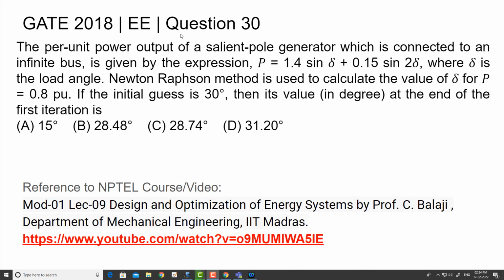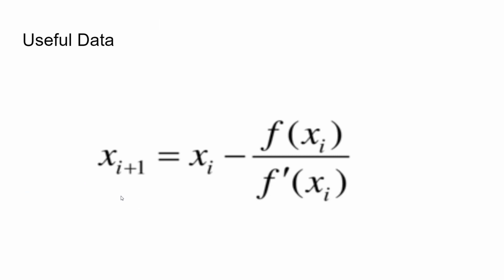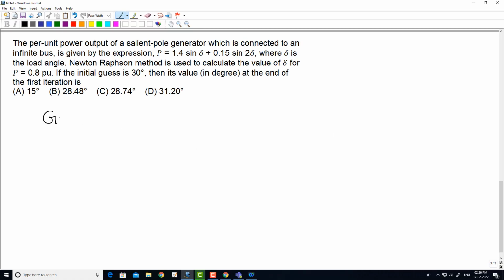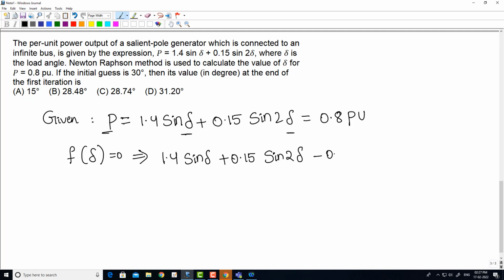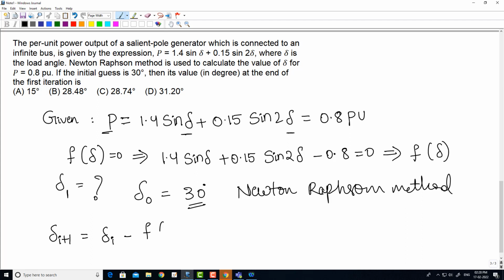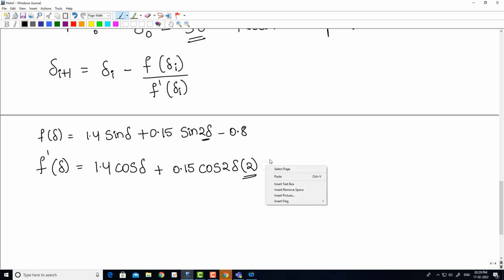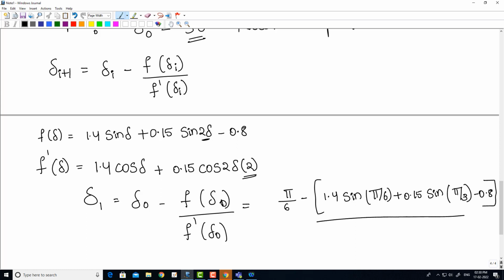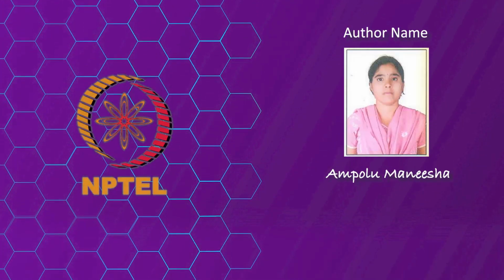Q30 EE 2018